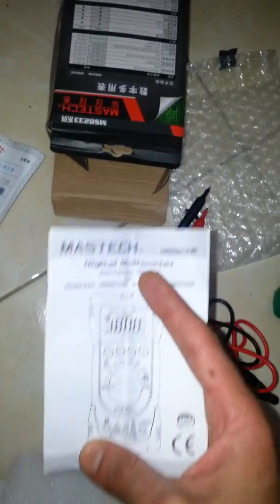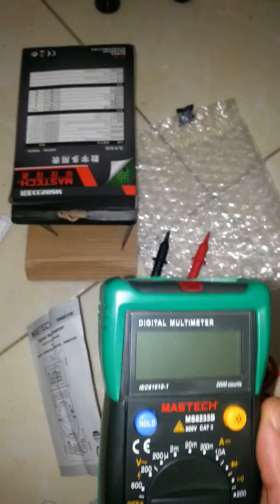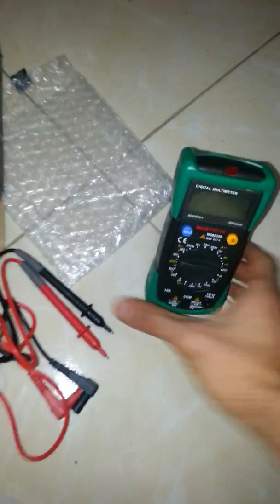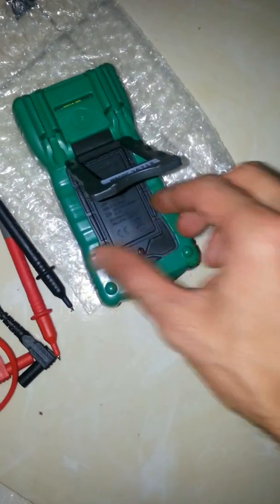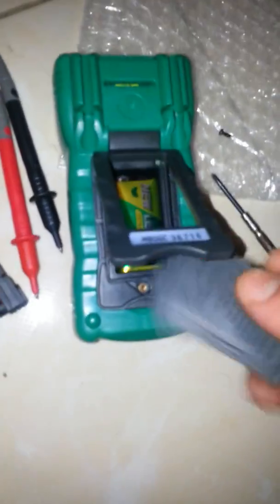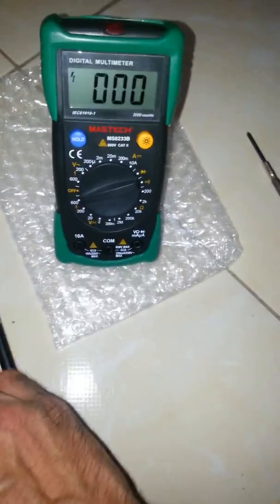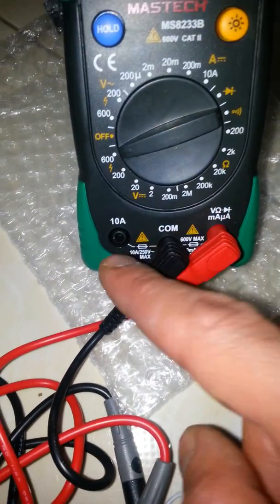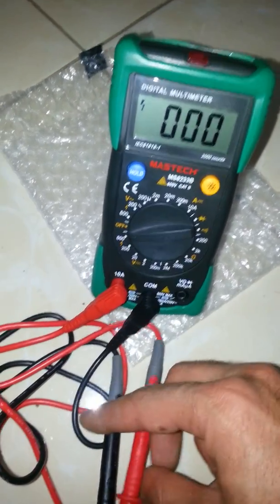Mastech MS8233B LCD Digital Multimeter AC Voltage Detector